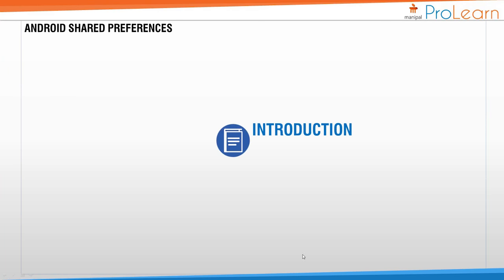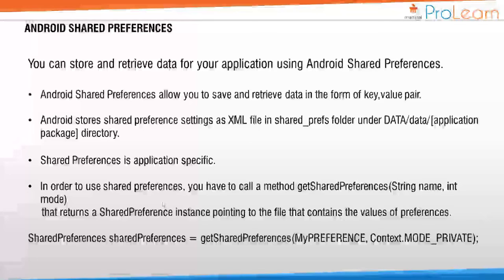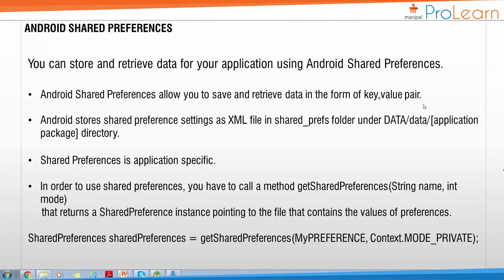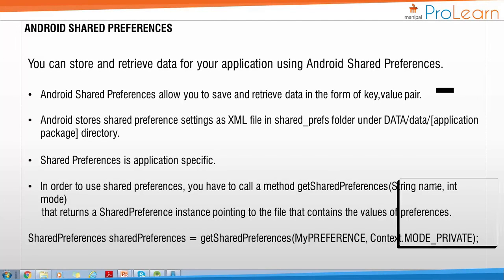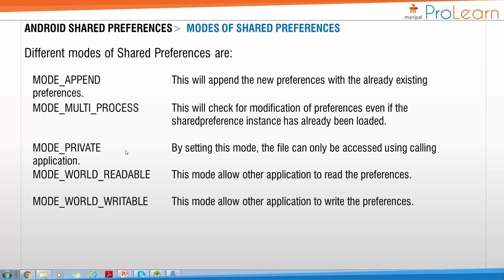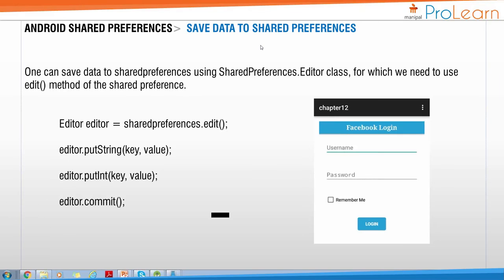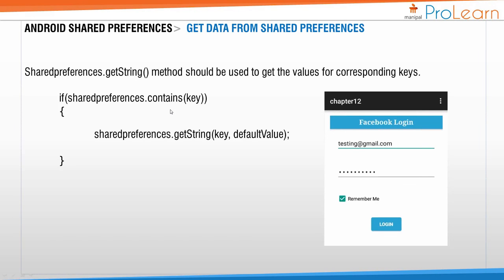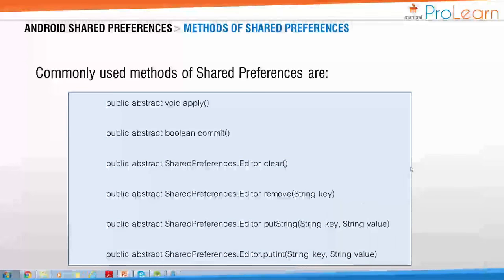05 Android Shared Preferences